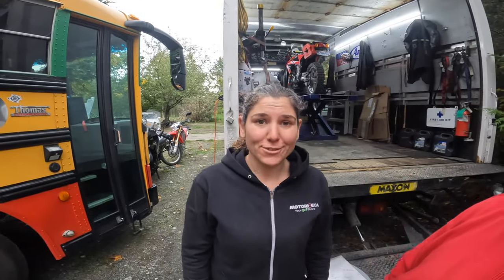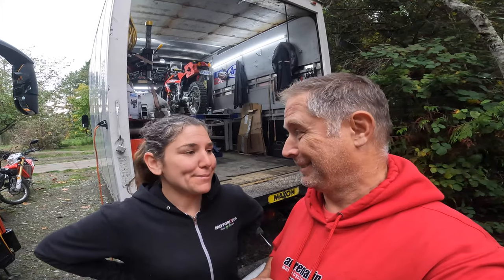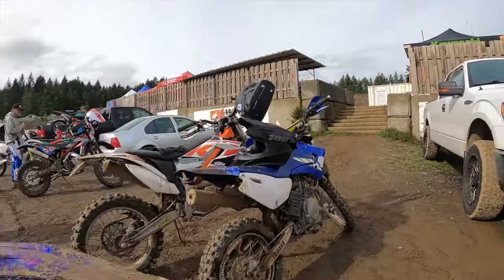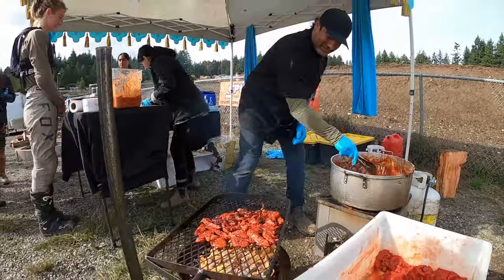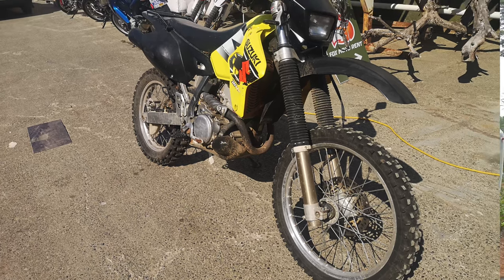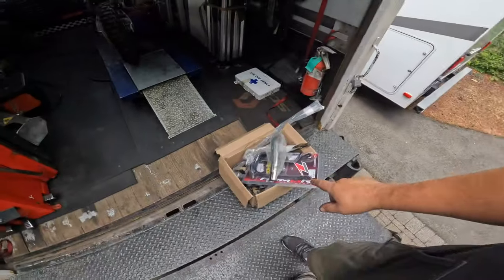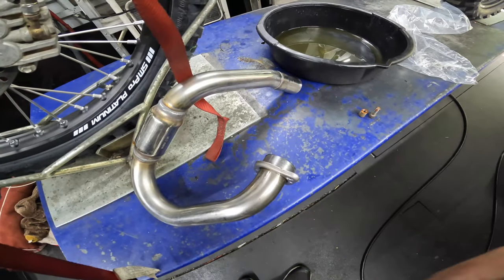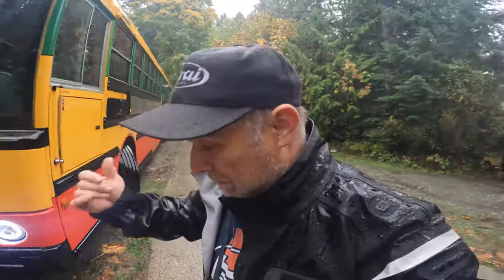PREPARATION FOR DEPARTURE - Mudhunniez/ DRZ400 build/ Tavis bike delivery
The summer is over and its getting cold at home, so we are headed south.
Before we go we clean up loose ends and try to follow along.

Travis @ExploreAdventureMoto  who we met this year at Giant-loop, Tour a tech , and the Get lost find yourself events. Broke his leg and we offered to deliver his bike. Come see how that went.